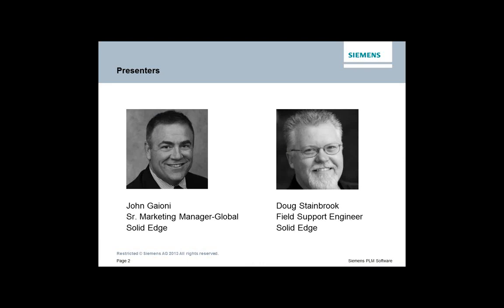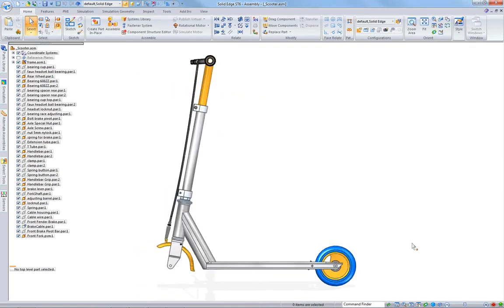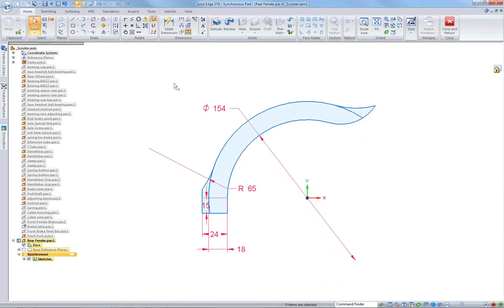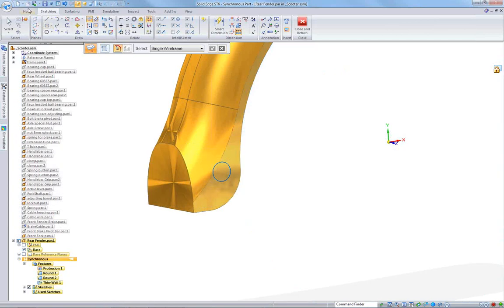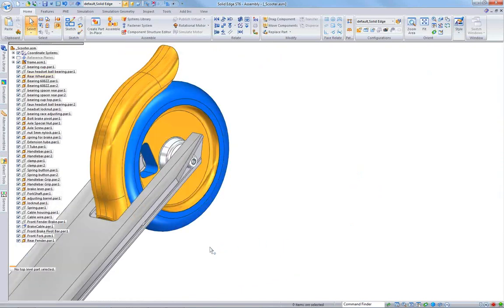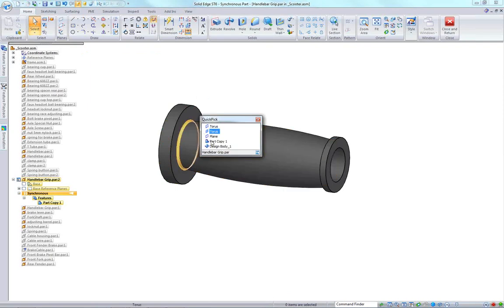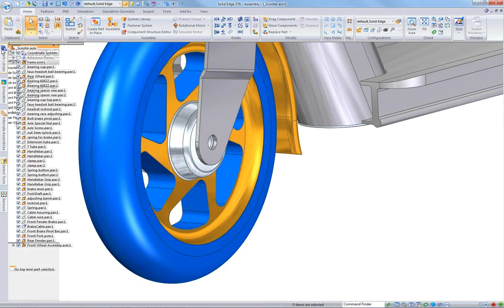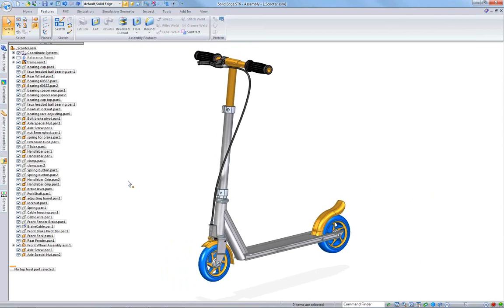Getting Started with Solid Edge